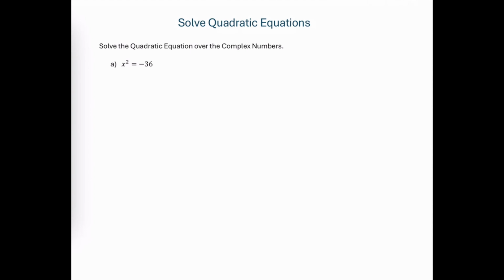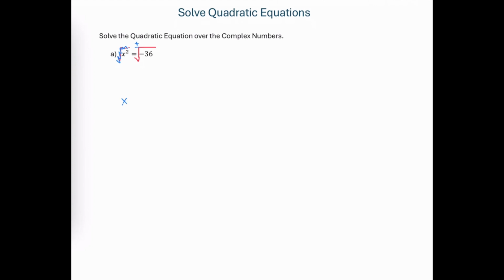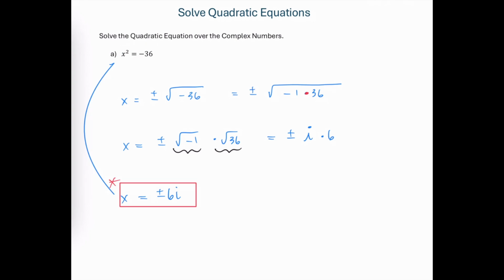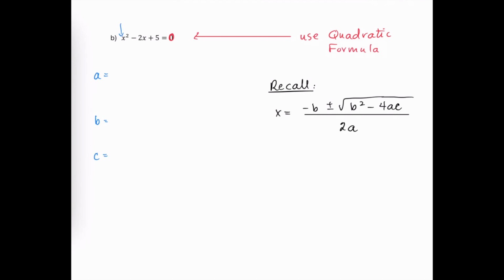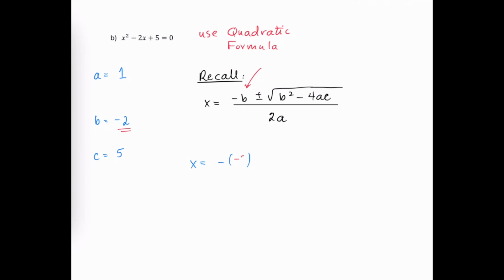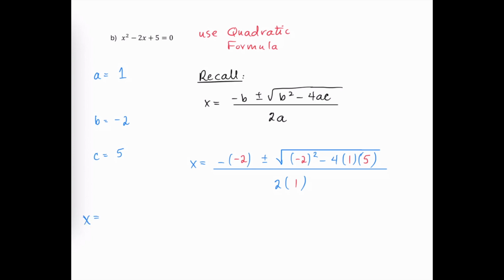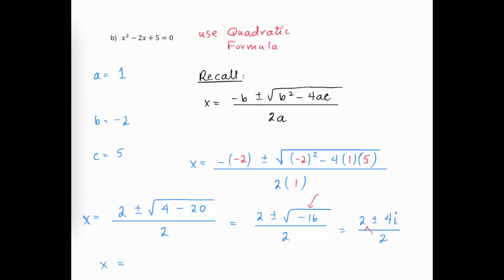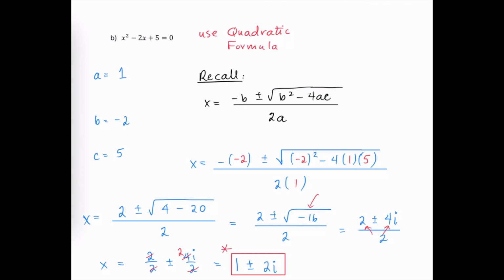Solve Quadratics over Complex Numbers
Solve the quadratic equations over the complex numbers - two examples.